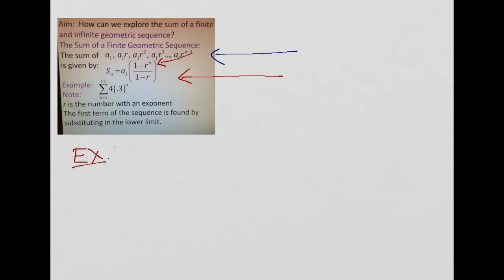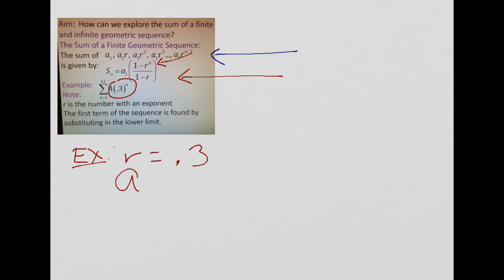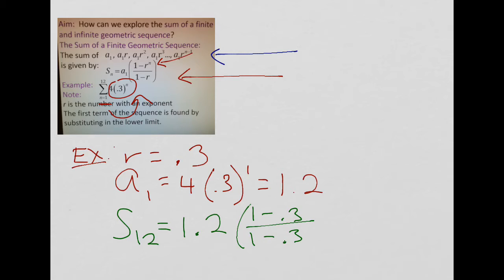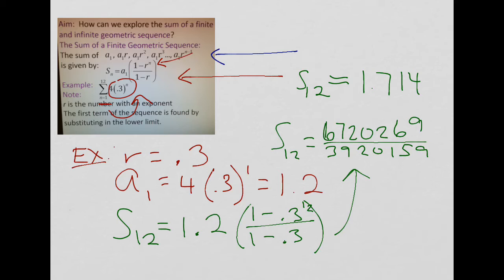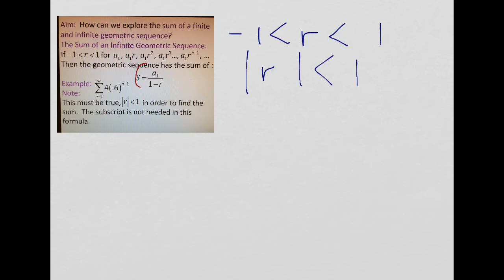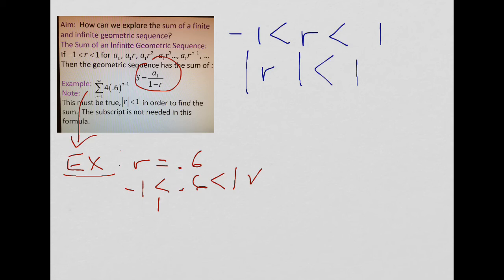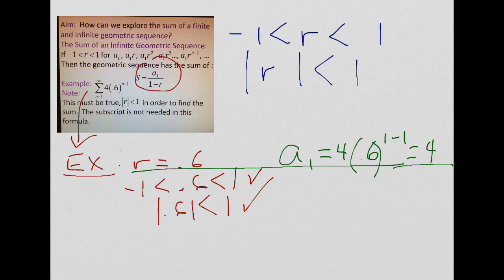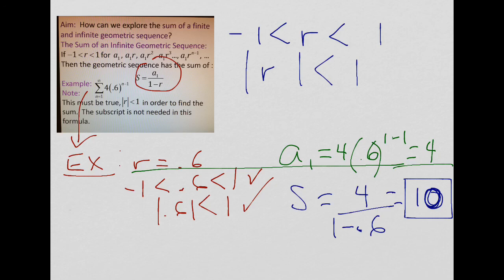Prep of Geometric Series